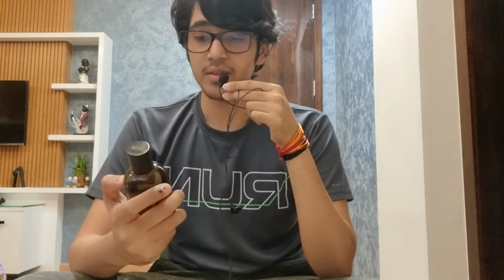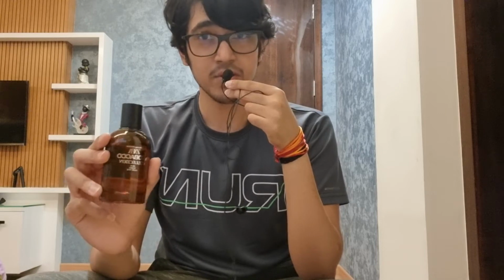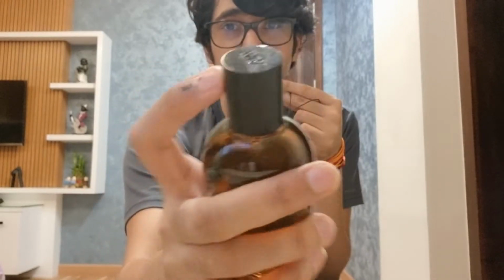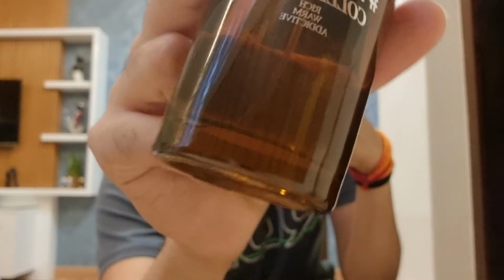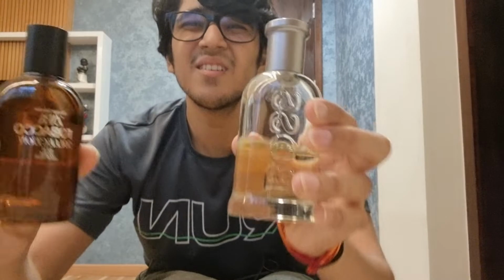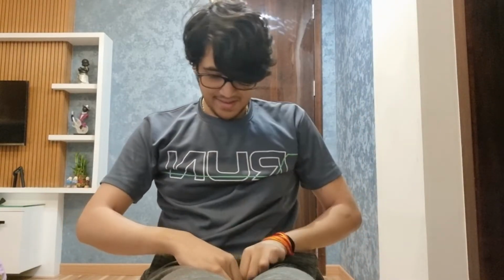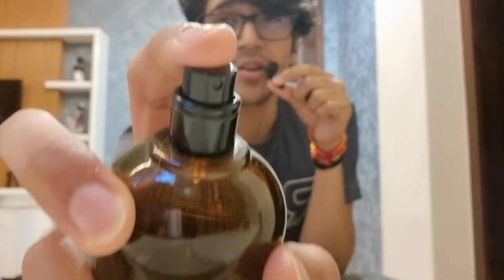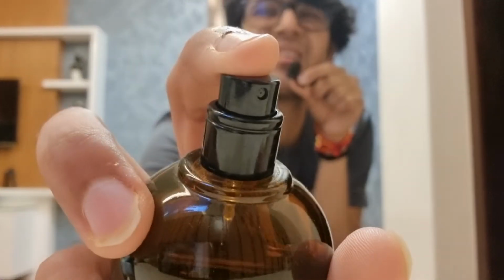Zara's most Hyped Perfume! || Zara Rich Warm Addictive 2021 Review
Zara has been in the forefront of modern fashion store innovation. They've introduced new technology in supply chain and stock keeping and fresh ideas to an arguably stale fast fashion market. Check out this review showing one of their most hyped perfumes, which is an example of giving customers what they want. Probably

This is arguably the most talked about fragrance from the house of Zara, is it worth the price it demands, is it most importantly worth the hype? Let's find out.

Do comment your thoughts and questions and I'll answer each comment, let's discuss :)

Thank you for checking this video
Happy Chillin